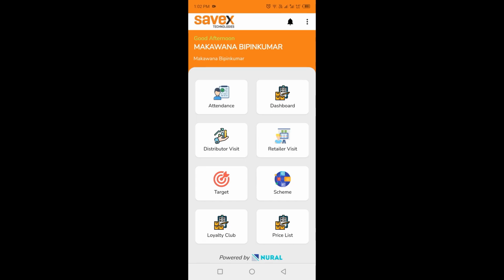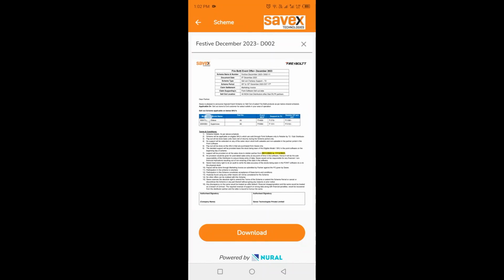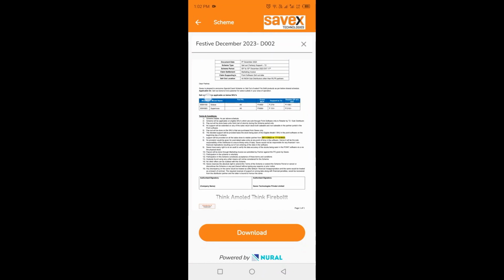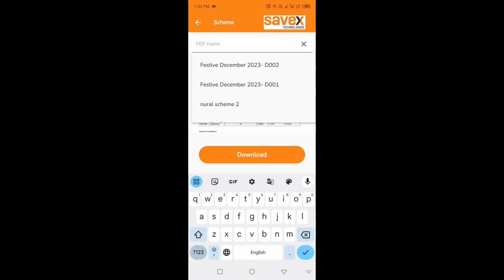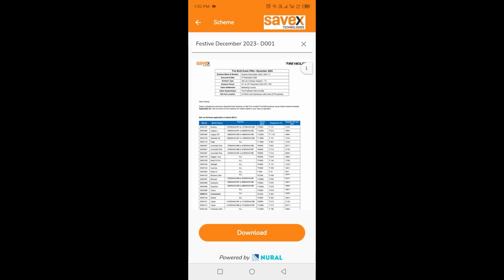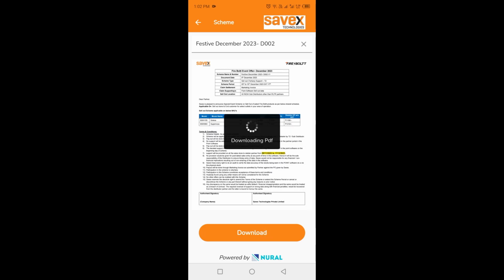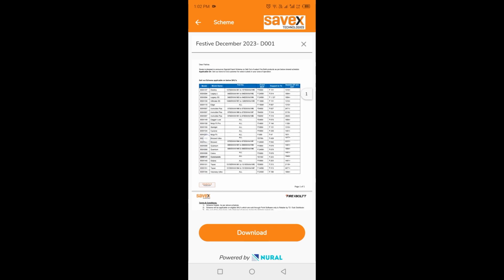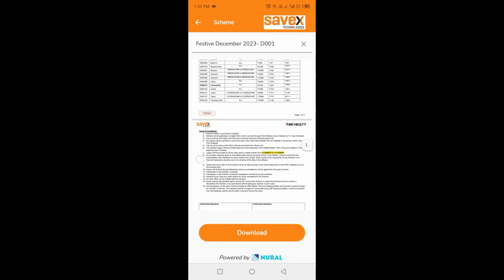Nural SFA Tutorial 5 Price List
Curious about our unbeatable prices? Look no further! In this quick guide, we invite you to explore your up-to-date price list on Nural SFA. Discover transparent and competitive pricing for all your favorite products. With easy navigation, detailed information, and exclusive deals, our app ensures you're always in the know. Download Nural SFA now and access your latest price list for a seamless experience! 📲💳